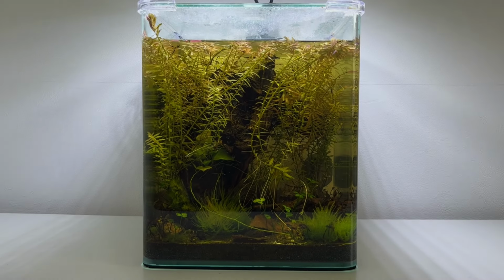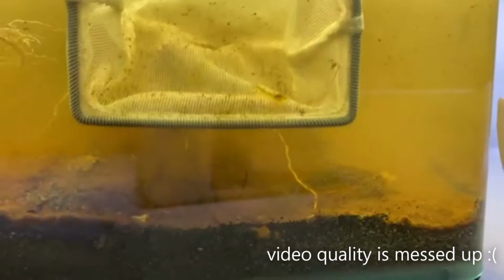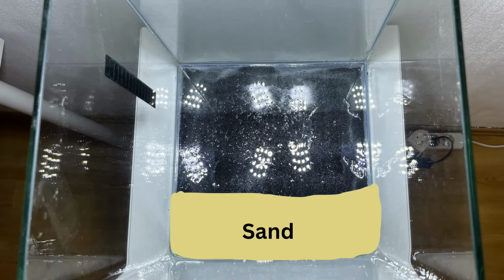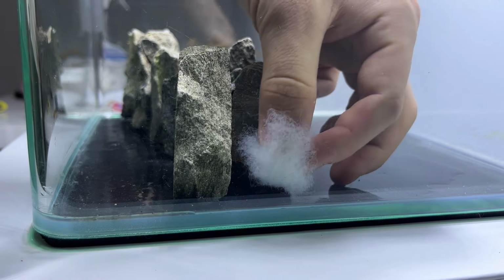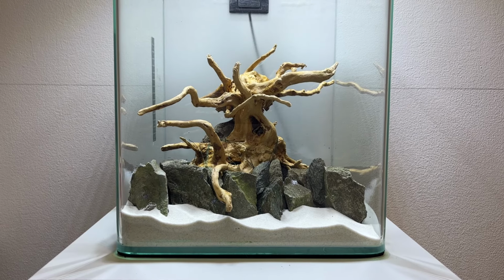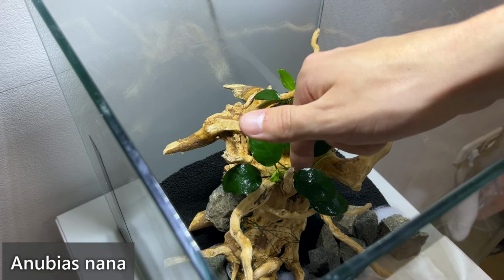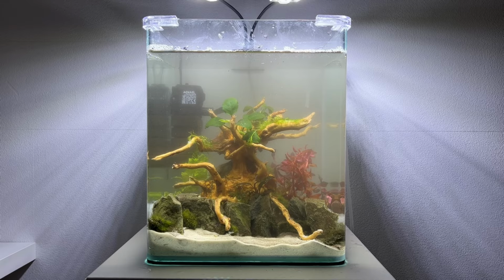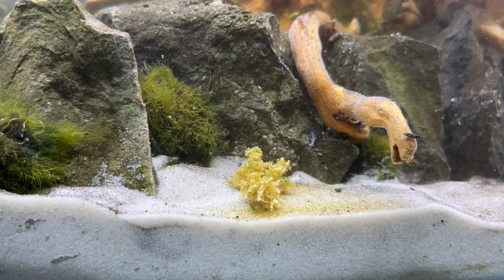Do This If You Don't Like Your Aquarium!!!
In this video, I will show you how I transformed this little nano cube aquarium! If you are unhappy with your current setup, do a rescape!! I hope you like the video!